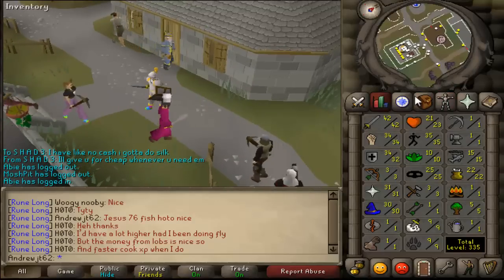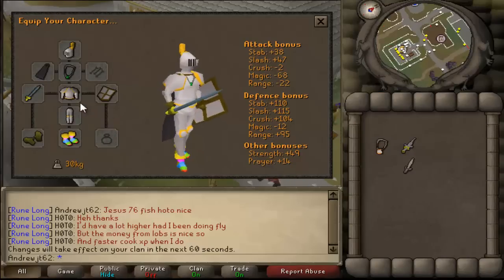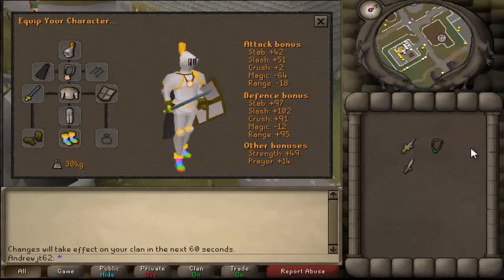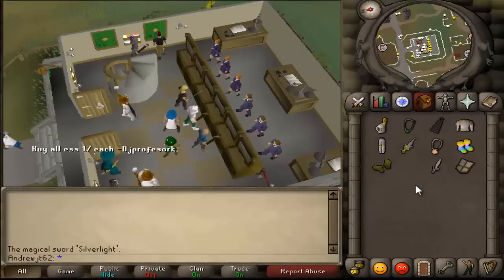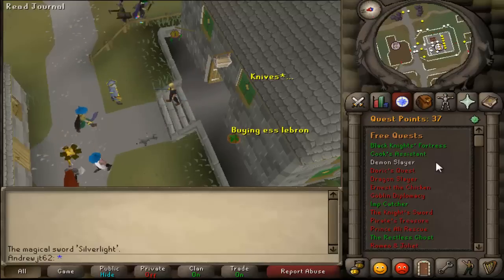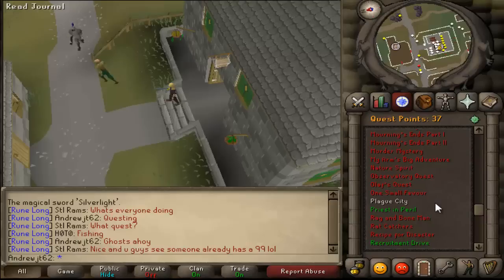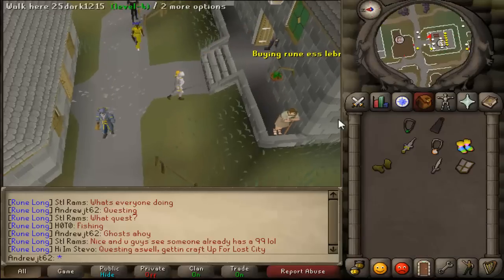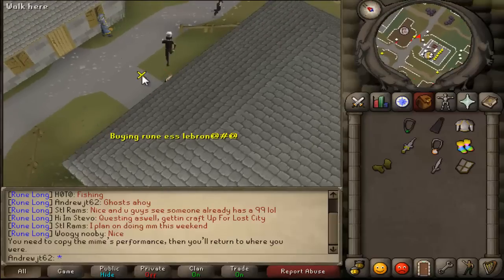RuneScape 2007 Progress Video #1 - Rune Longsword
A video outlining the progress I've made in 2007 Old School RuneScape.

Please Like, and join andrewajt62 friends chat!